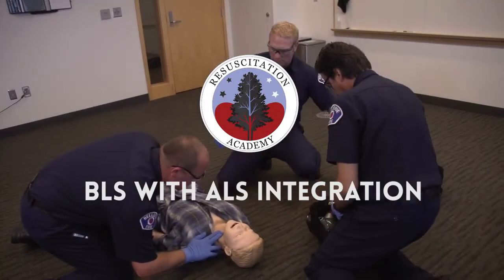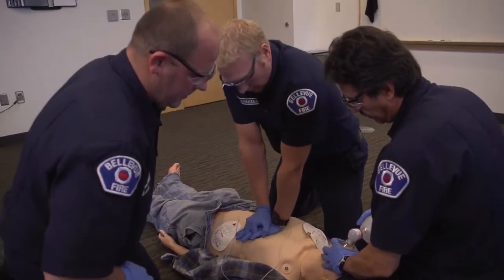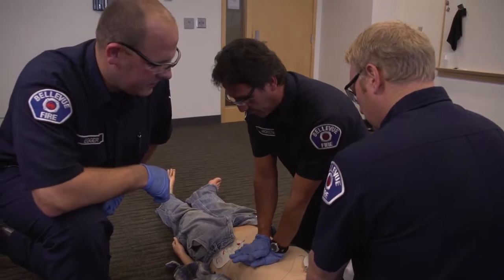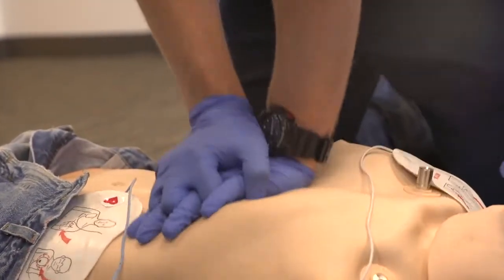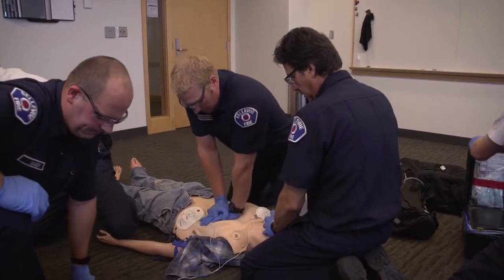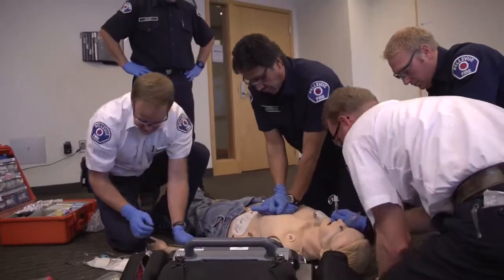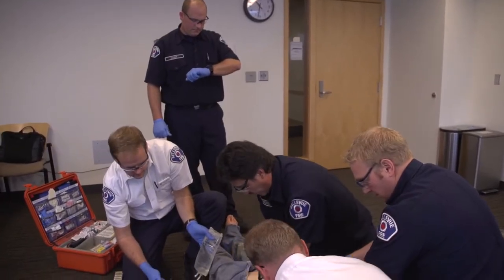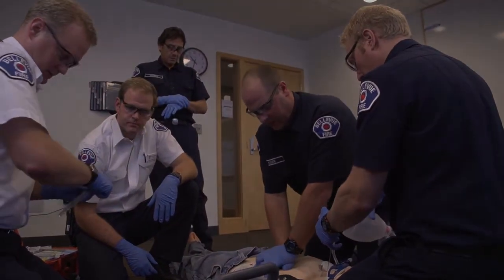HP-CPR: BLS+with+ALS+Integration HD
Seattle Fire Department, High Performance CPR, Training Video, 2014